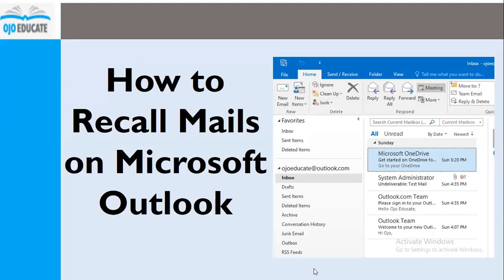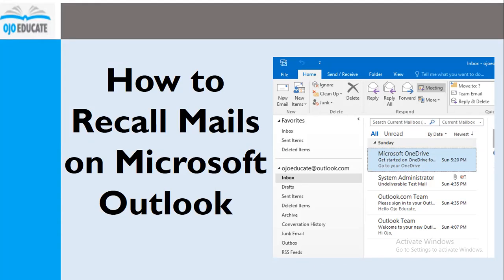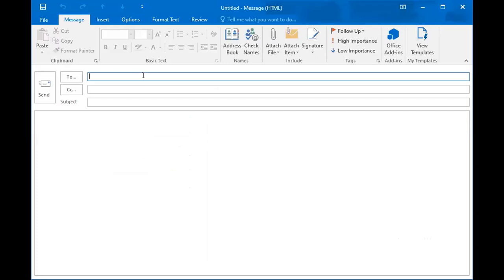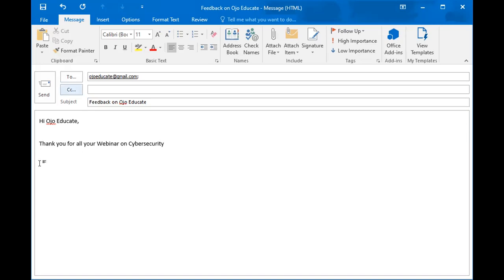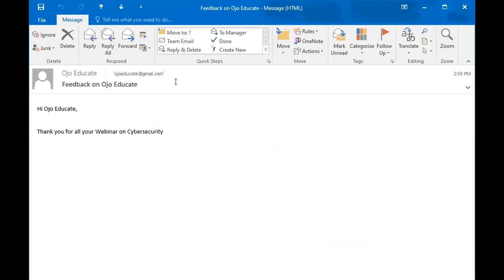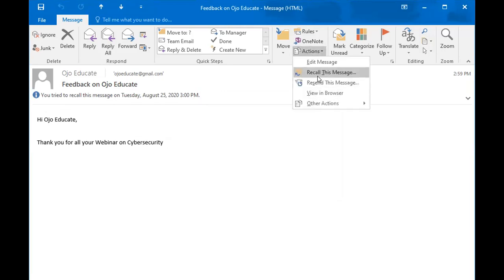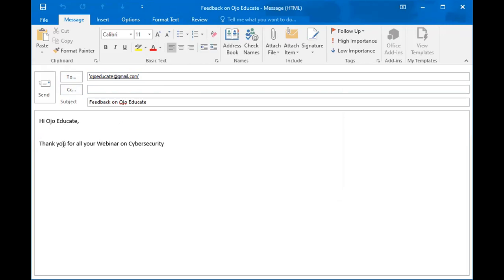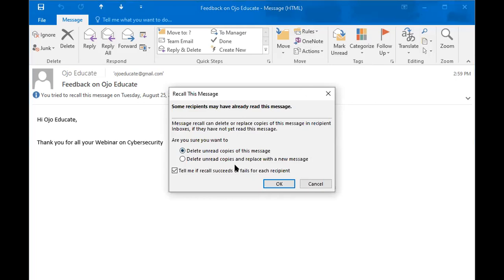How to Recall Mails on Microsoft Outlook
In this video, I shared how to recall mails on Microsoft Outlook.
Here are the steps:
Step 1: GoTo Sent Folder or Sent Items
Step 2: Open up the Mail you want to recall make sure you open it fully in a new window
Step 3: GoTo Actions, select the drop down arrow,
Step 4: Click on Recall This Message.